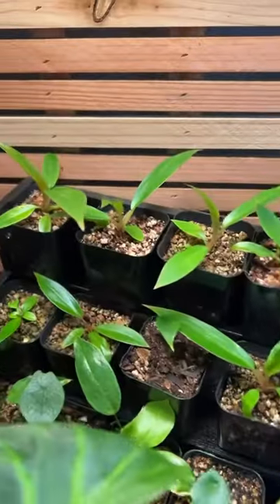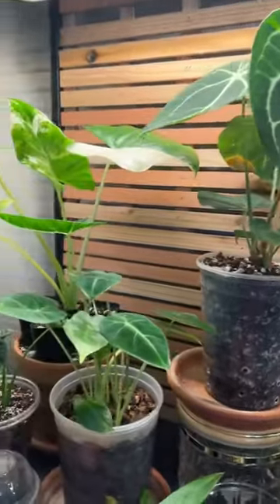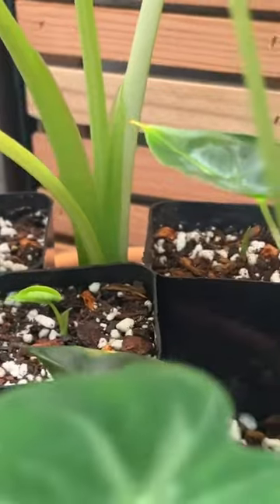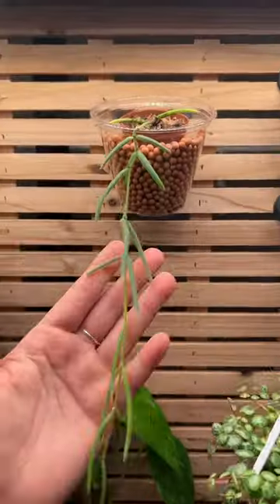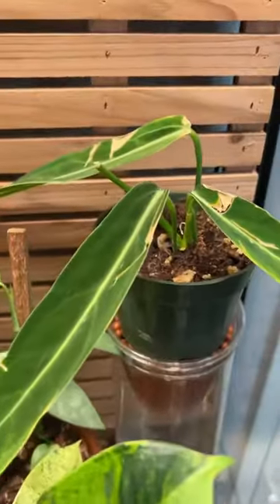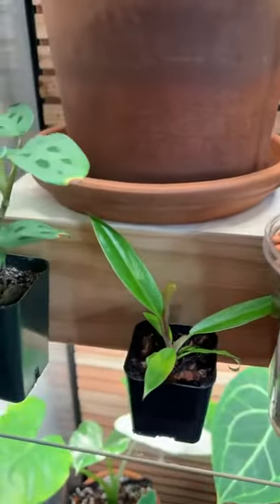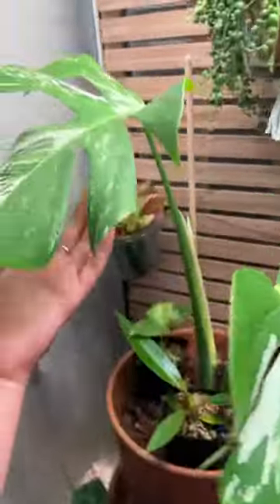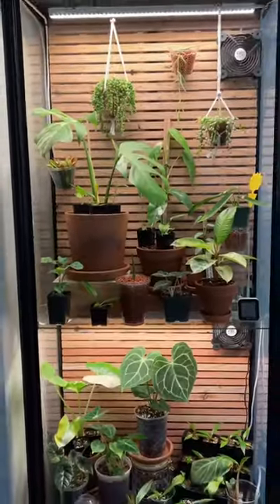Milsbo greenhouse cabinet 🌱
- Plants life
- Life of Plants

36 Pcs Sticky Traps for Fruit Fly

Sprout 65104-AMZ Melnor 8-Pattern 15" Watering Wand and QuickConnect Product Adapter

Garden Pruning Saw Set

Irish Pinwheel Dahlia

Long Handled Manual Planting Tool for Digging Holes

Artificial Plants for Home Decor Indoor

12" Round Prima Saucer

Shepherd Hook Plant Hanger for Bird Feeder

Round Cylinder Pot

Devil's Ivy Golden Pothos Live Indoor Plant

Costa Farms Majesty Palm Tree

Costa Farms Ficus Lyrata

Costa Farms Monstera Deliciosa Split Leaf

Ficus Lyrata Fiddle Leaf Fig Plant

Costa Farms Ficus elastica Rubber Tree Live Indoor Plant

Perfect Plants Rubber Plant

Costa Farms Burgundy Rubber indoor plant

American Plant Exchange Money Tree XL Live Plant

Arcadia Garden Products LV61 Ginseng Ficus Live Indoor Bonsai Plant

American Plant Exchange King Sago Palm Tree

Basics Garden Tool Collection

Basics Women's Work or Garden Gloves

Greenhouse for Outdoors

Basics Leather Gardening Gloves with Forearm Protection

GARDEN WORKS Indoor Plants Tool Set

Metal Gecko Outdoor Wall Decor

Metal Owl Indoor Outdoor Garden Sculpture

Metal Flamingo Indoor Outdoor Embossed Standing Garden Sculpture

Frog Garden Statue Lawn décor

Eyed Bird Standing Yard Statue Decoration

Design Toscano Asian Decor Pagoda Lantern Outdoor Statue

Jessie and Her Balloon Statue

Buddha of the Grand Temple Garden Statue

Bamboo 5 Tier 6 Potted Plant Stand

Bamboo 4 Tiers Plant Stands

Lehomle Soil Moisture Meter

WEDCOL Grow Light for Indoor Plants

Skycase Grow Bags

Hawanik LED Grow Lights for Indoor Plants

Grow Light Bulb

Plant Stand Indoor Heavy Duty Corner Plant Holder

Live Snake Plant

Bamboo 3-Tier Ladder Plant Stand

Adjustable Plant Pot Stand

2 Pack LED Grow Light Bulb

Flower Pot Holder Shelf Indoor Outdoor Planter

Fragrant Oil Humidifier Vaporizer

cool Mist Air homeHumidifier with Remote Control

DSTx Portable Air Purifier

Wood Grain Cool Mist Aromatherapy Diffuser

Everlasting Comfort Essential Oil Diffuser

Aromatherapy Diffuser with Waterless Auto-Off Function for Home

Cool Mist Humidifier

Zestaire Alpha 3 Air Purifier

Top Fill Cool Mist Humidifiers for Bedroom

Scentsationals Eclectic Diffuser

Brookstone Essential Oil Ceramic Diffuser

Flower Pots Outdoor Indoor Garden Planters

Red Blue LED for Plants Succulent Growing

Plant Growing Lamp with White Red LEDs for Indoor Plants

Bamworld Plant Stand Indoor Plant

Plant Hanger Wall Planters for Indoor Plants

Plants life
Life of Plants